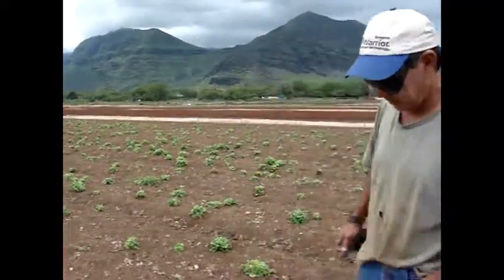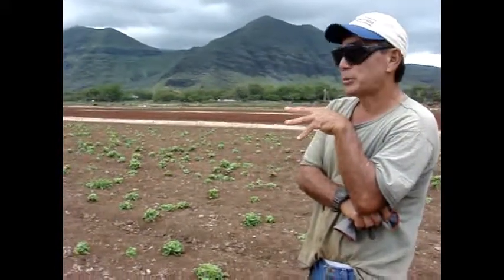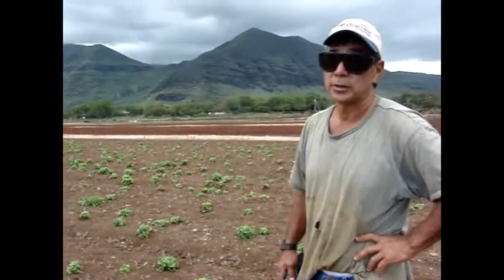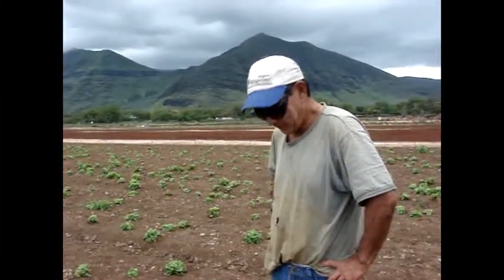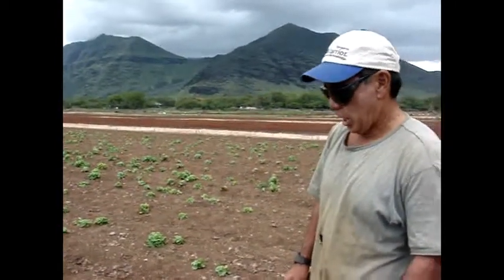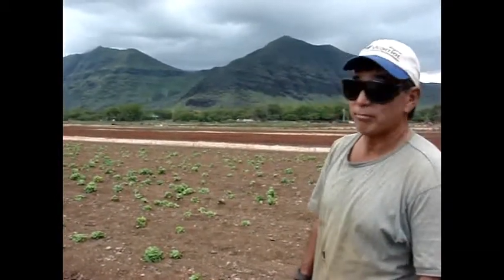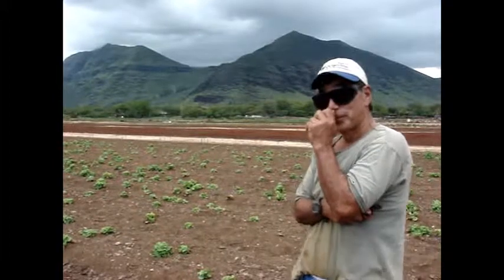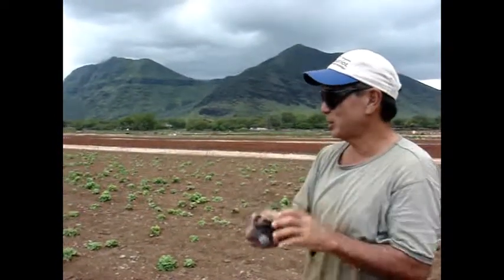EM Farming in Hawaii ④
■Welcome to the EM Library channel■
EM is a people-friendly and environmentally safe product of EMRO based on beneficial microorganisms, which help save the earth!
On this channel, we share case studies of EM usage around the world.

A Commercial farmer in Hawaii talks about his experience using EM•1® to suppress soil-borne disease.

■EM is used around the world■